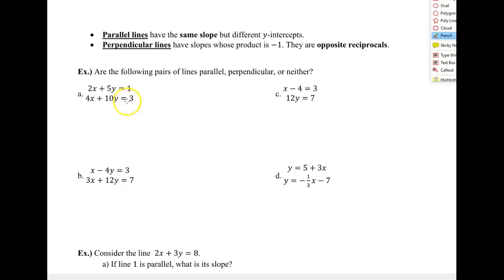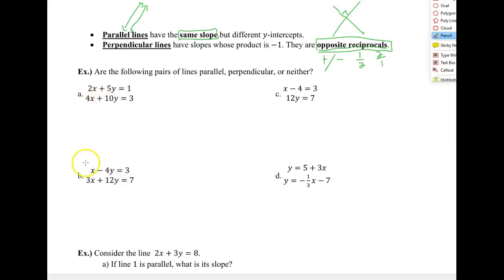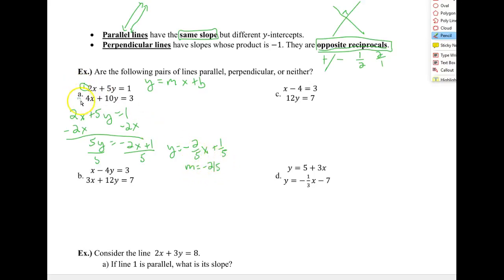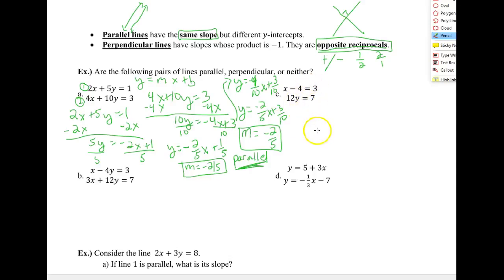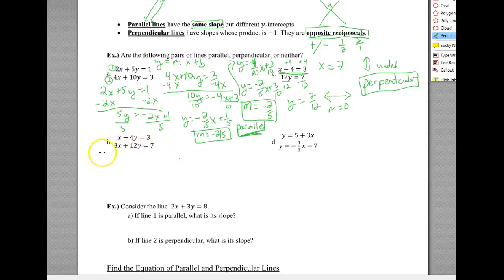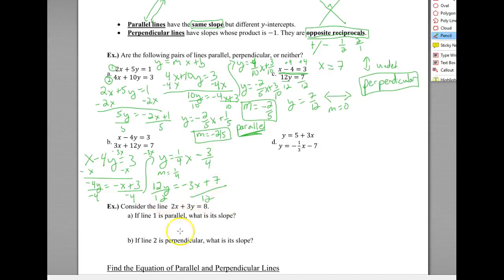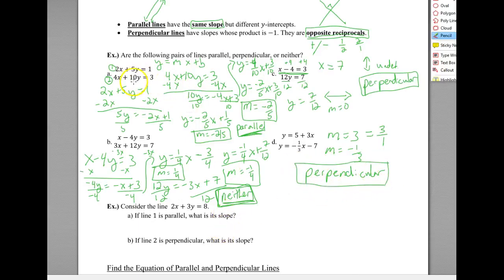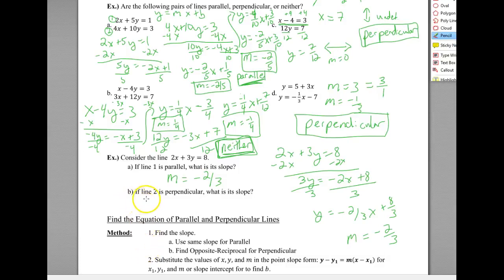Identify if lines are parallel, perpendicular, or neither